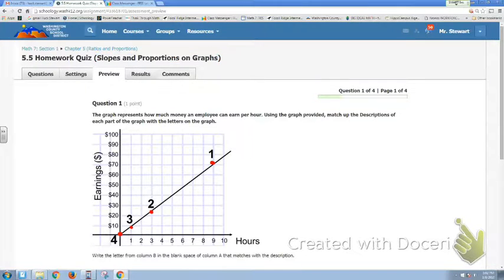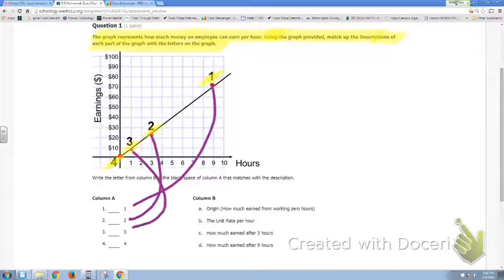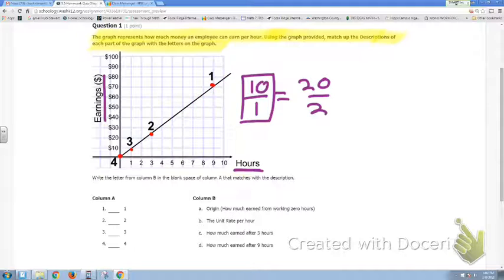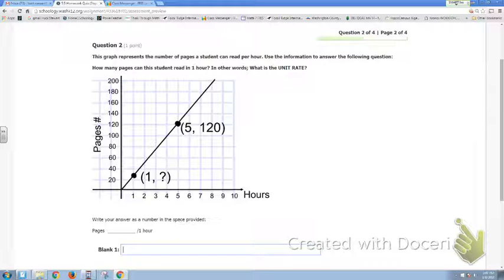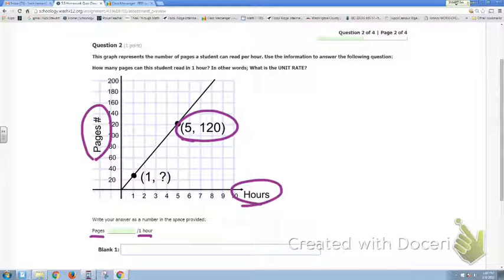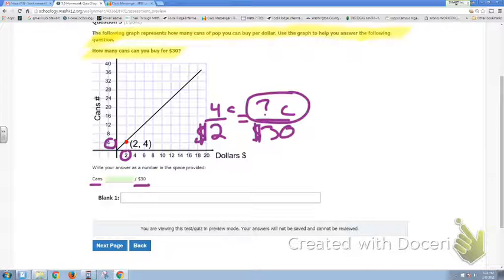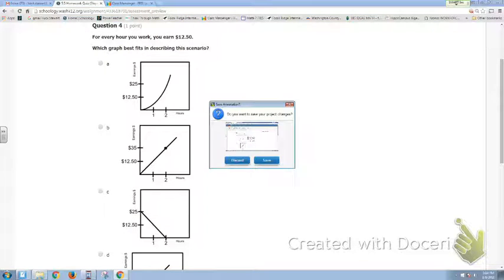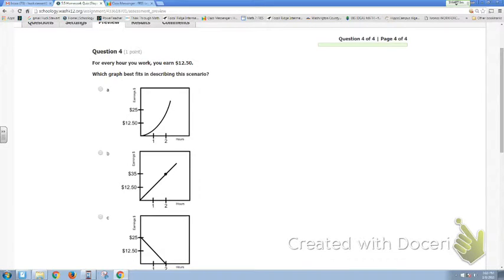5.5 Quiz (Slopes and Proportions)